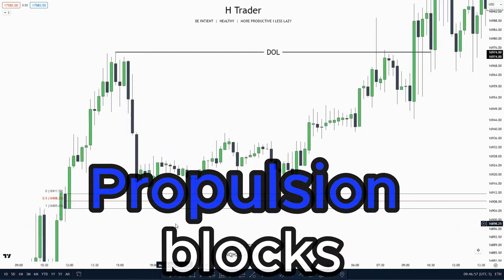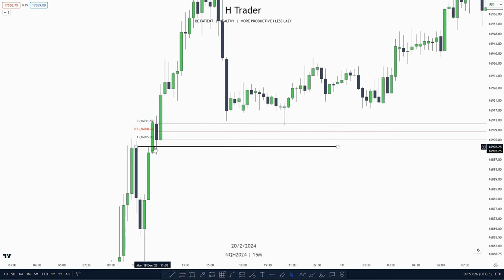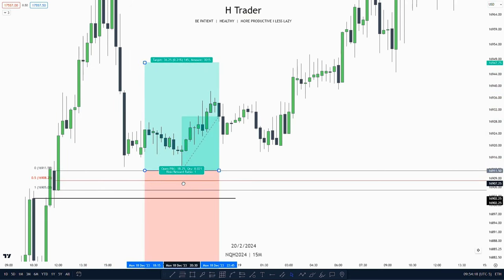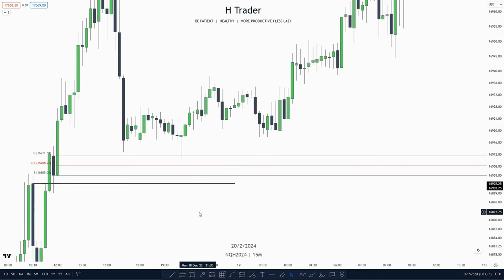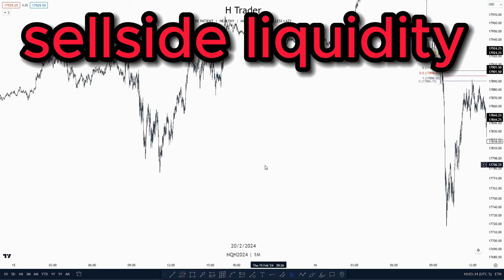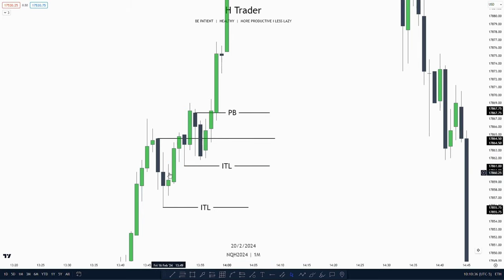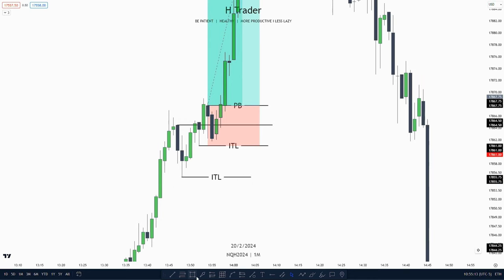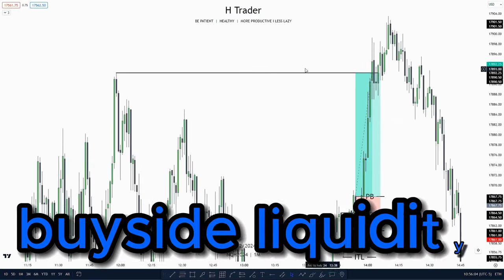How To ACTUALLY USE The ICT Propulsion block - Simple explanation!